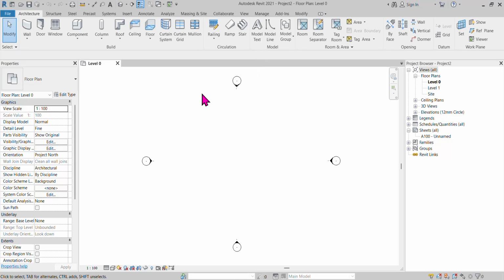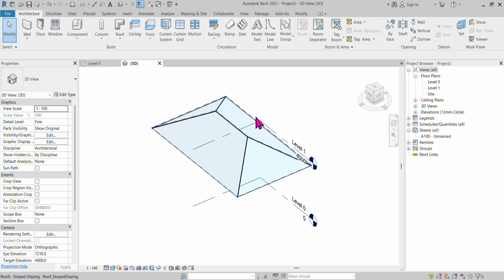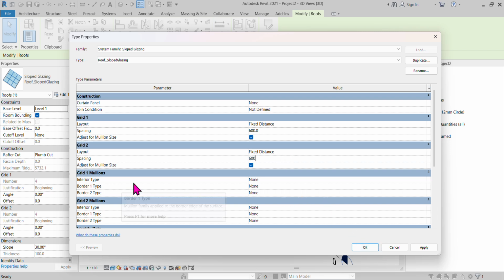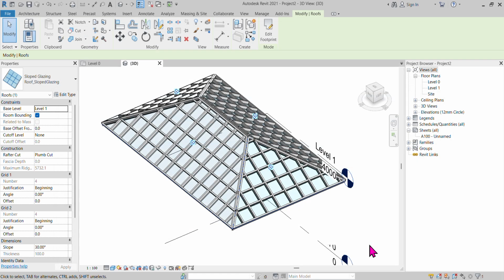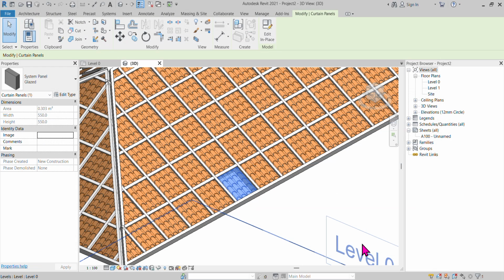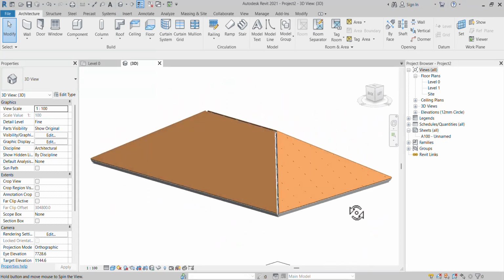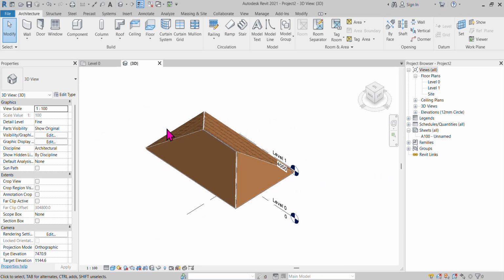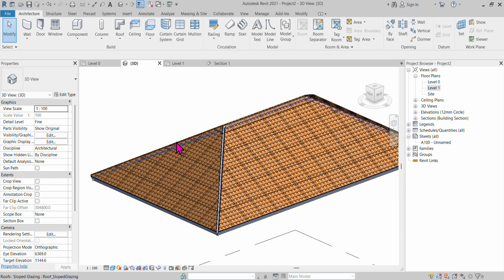How to create and modify sloped glazing roofs _Revit Tutorial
How to create and modify sloped glazing roofs.This is basically how you make that sloped glazing roof we have we not only use sloped glazing but we also made it curved and Sloped glazing is a system family that you can apply to roofs and makes the roof behave a lot like a curtain wall.